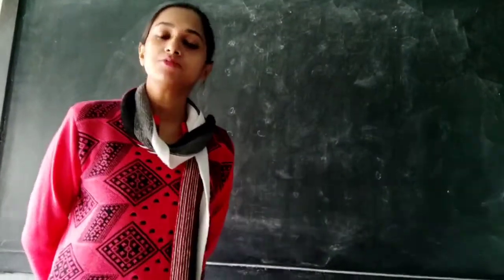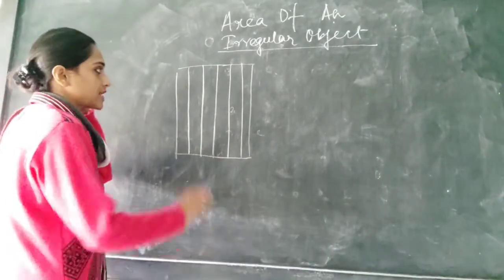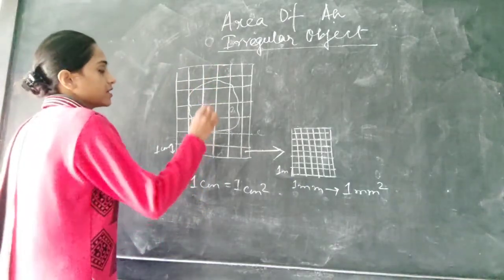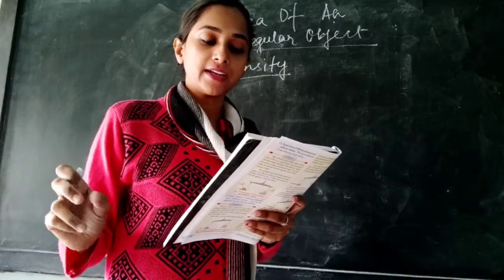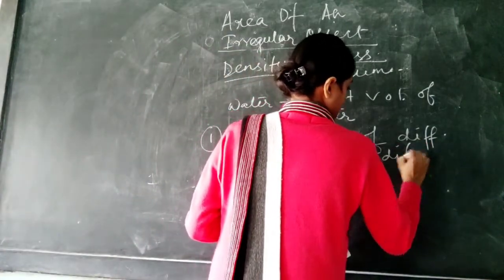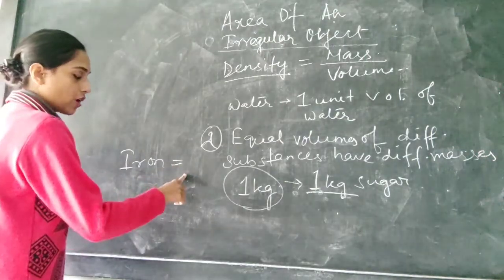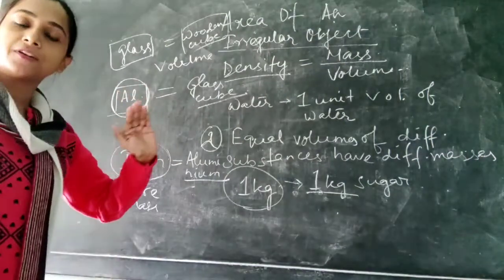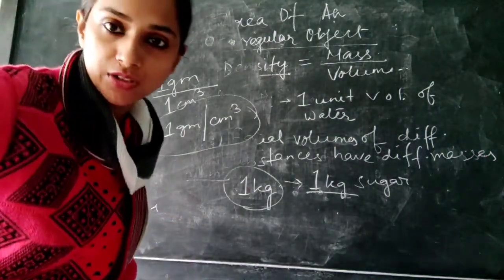Class 7, physics, physical quantities and measurement, part 5(2021)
Sayantani Ma'am